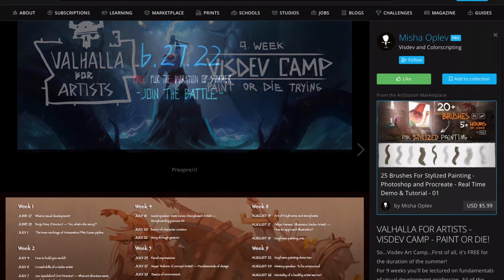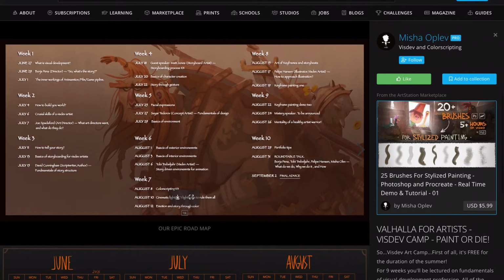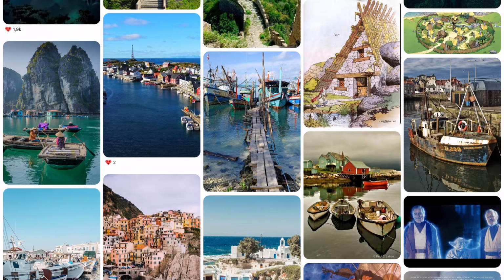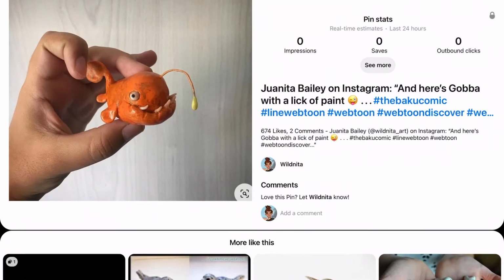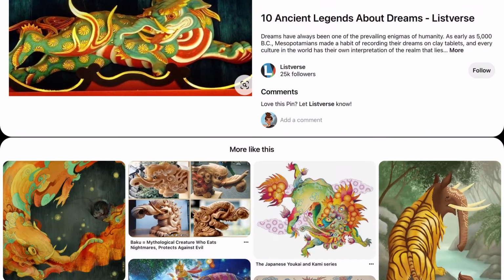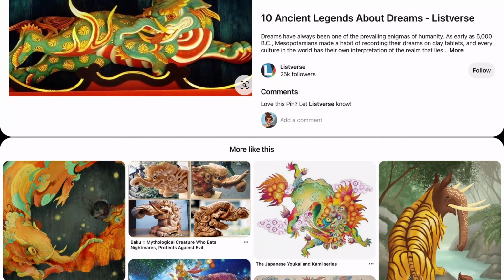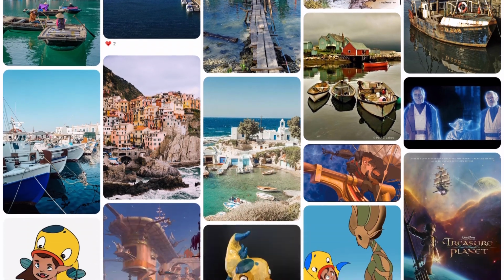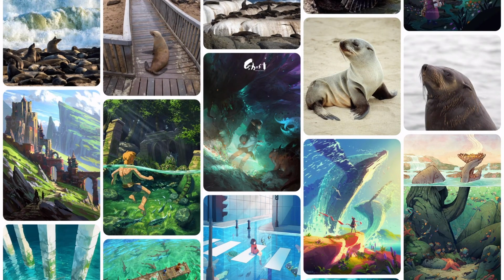Mood board for my Comic and Visdev Camp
Hey guys I just wanted to tell you about the visdev camp! Sorry about all the um's and and's in the video, usually edit those out but wanted to get this video as soon as possible! The camp has already been happening for a week, still okay to join it though. This video is not sponsored, just really wanted to tell my art buddies about the camp! I ramble a bit about my comic and show off my mood board.

Here's my mood board if you want to look at it without me scrolling ;)